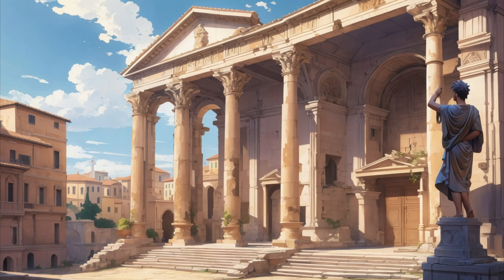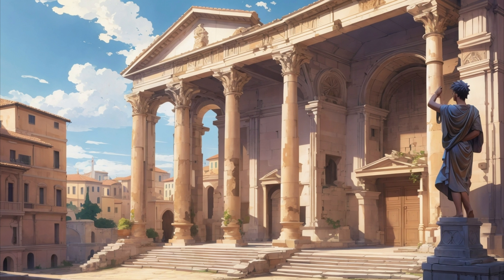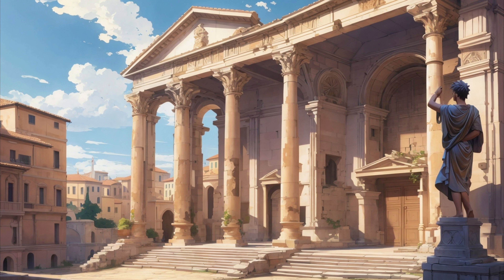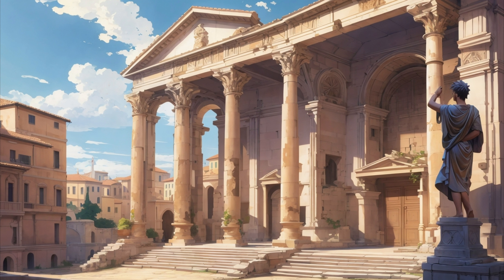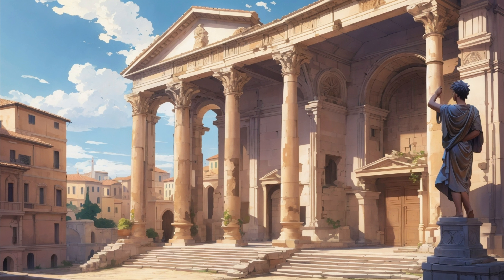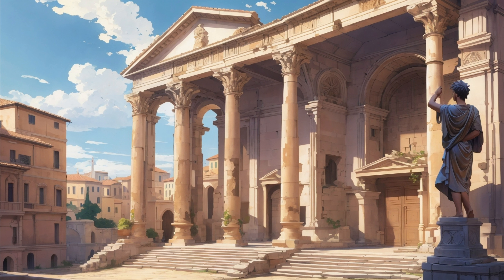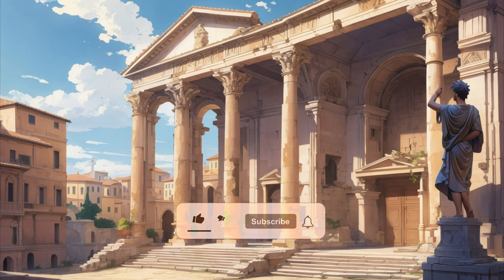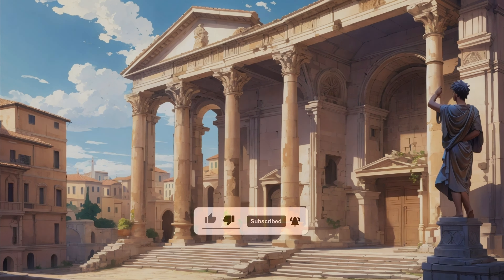Monumental building in Roman Empire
Step into the architectural wonders of the Roman Empire! From the iconic Colosseum to intricate aqueducts, discover how Roman innovations like arches and concrete revolutionized building. Marvel at structures that were symbols of power, centers of social life, and engineering marvels. Witness the lasting legacy of Roman grandeur.